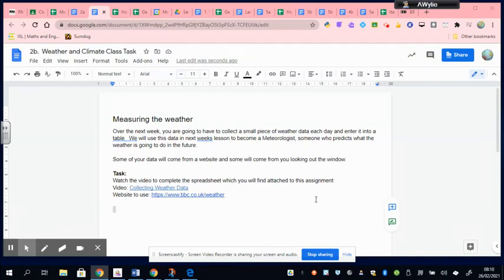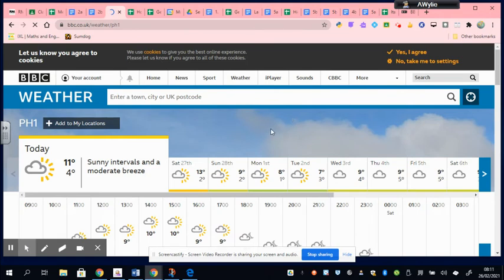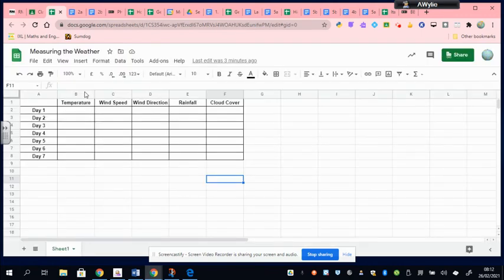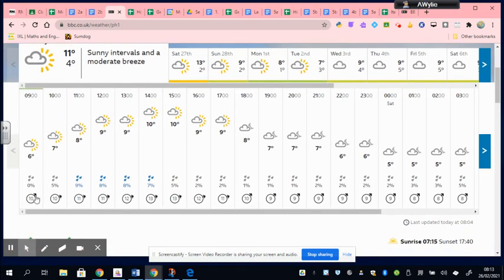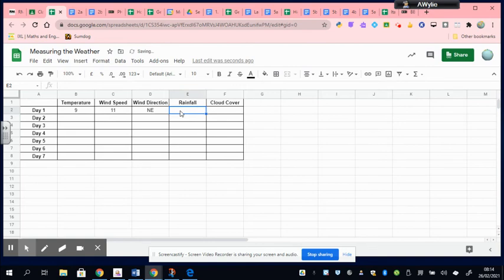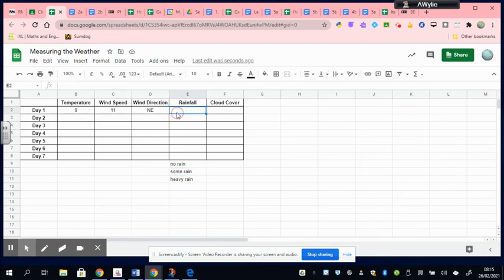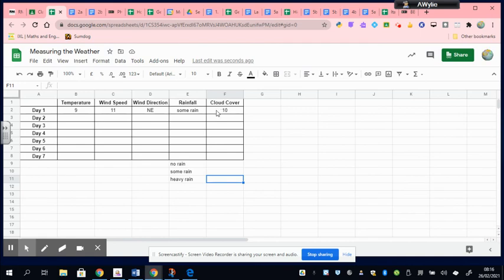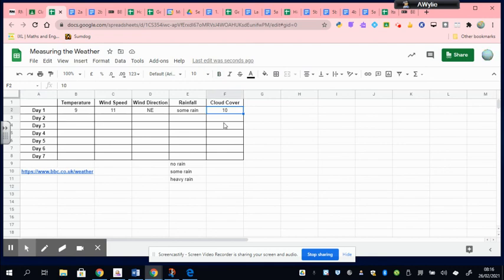How to record weather data